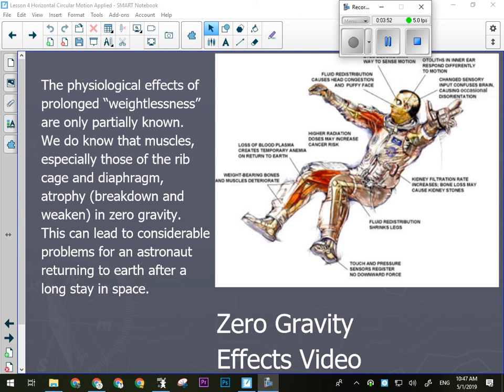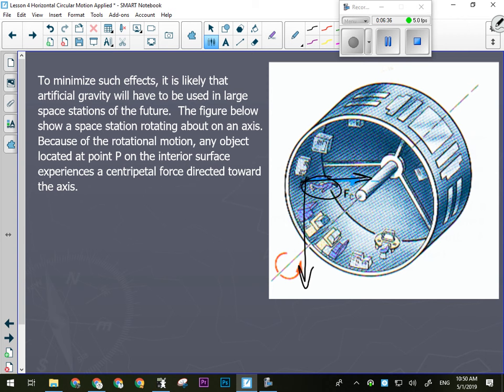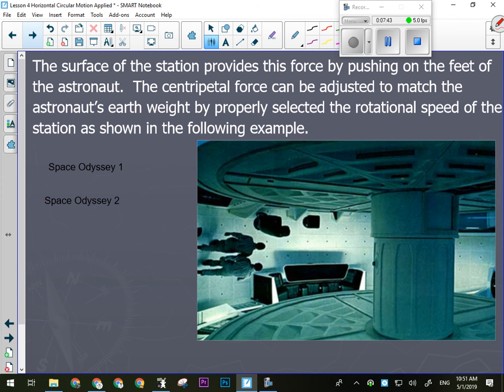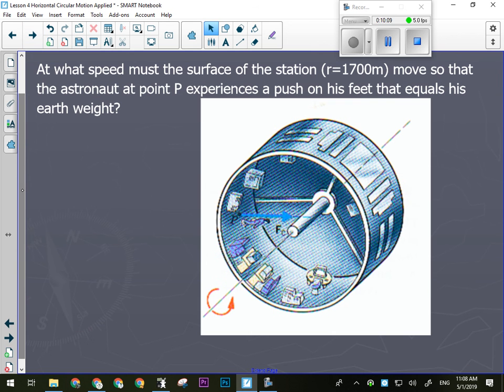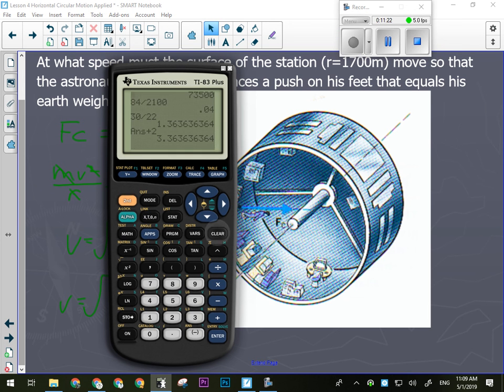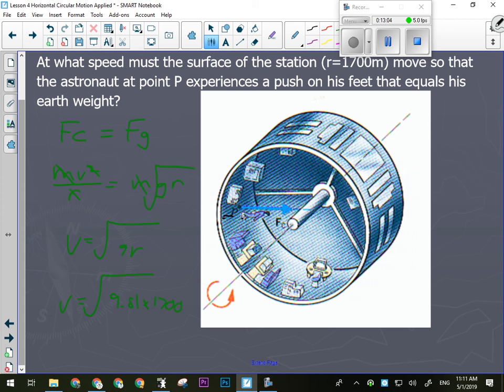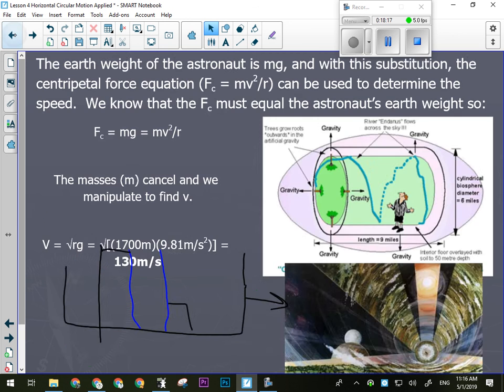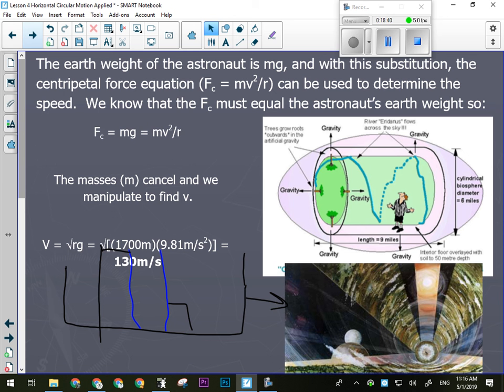Physics 20 | Applications of Uniform Circular Motion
How does artificial gravity work?